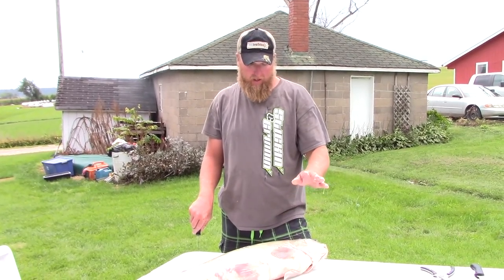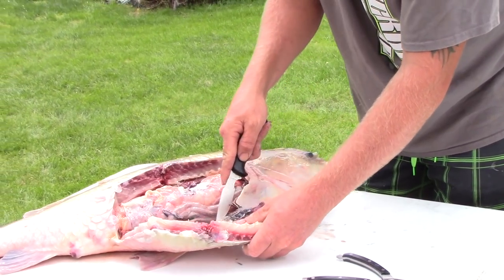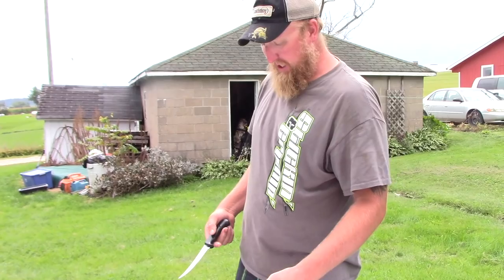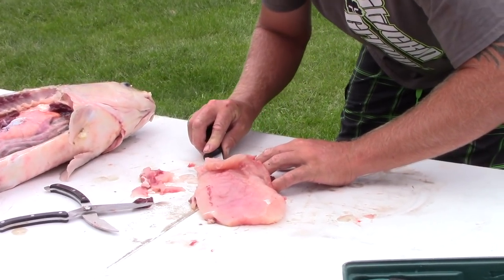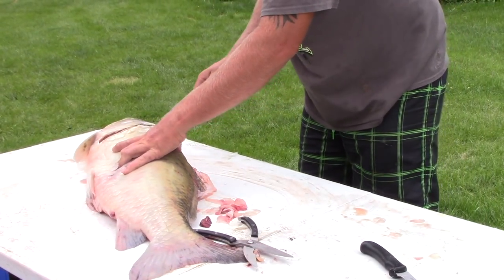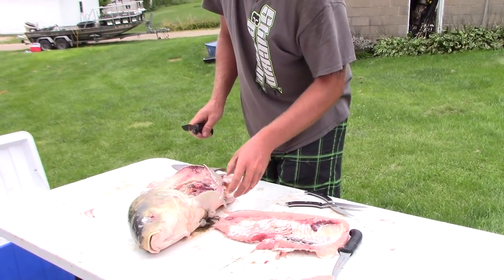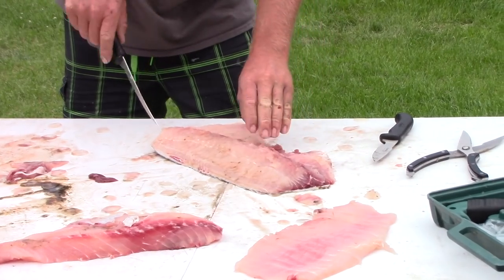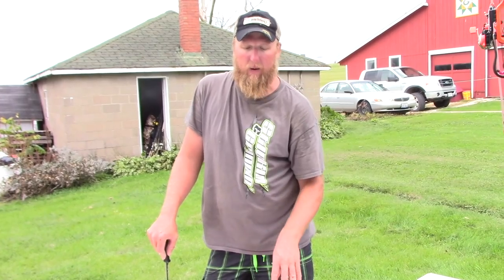Easiest way to clean buffalo ribs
I've been asked a few times on how I remove the ribs from buffalo and this is the easiest way that i have found to do it.